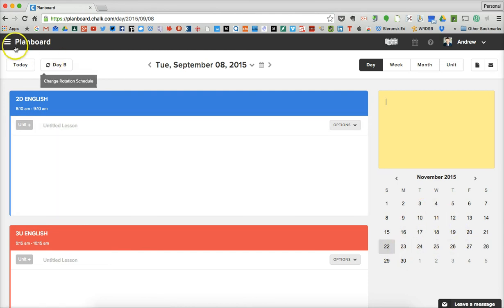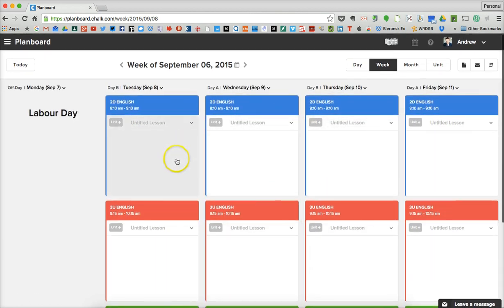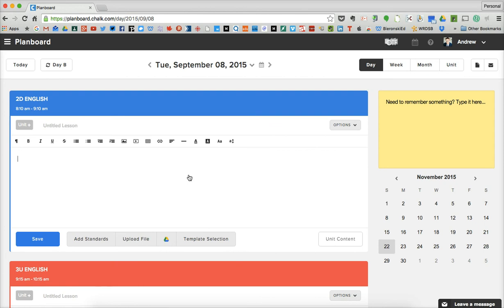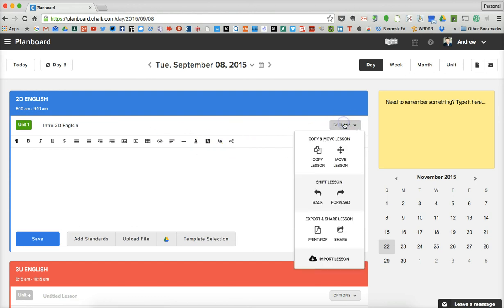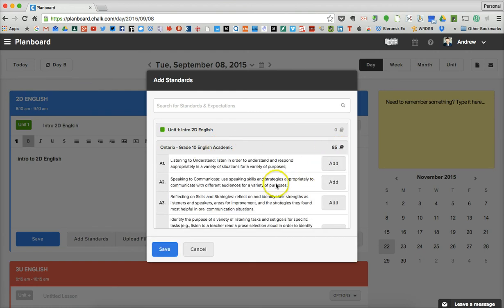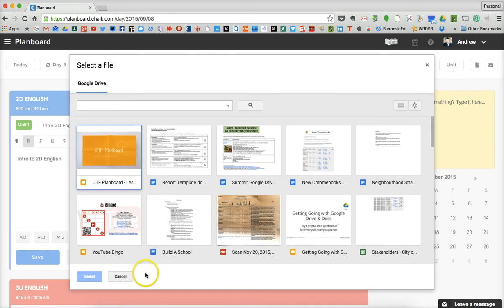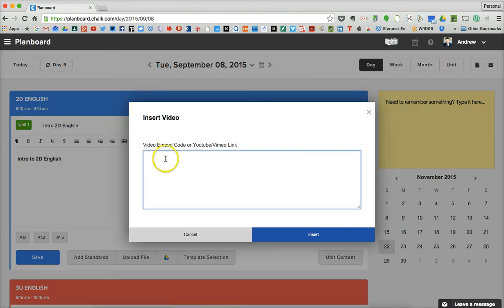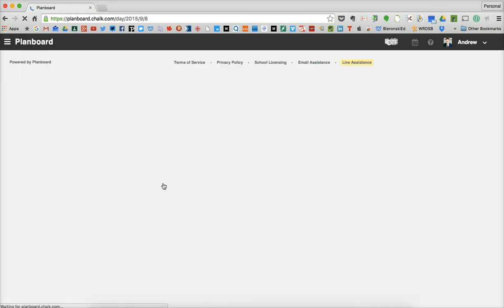OTF Planboard Functionality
This video demonstrates the basic functionality of OTF Planboard, including navigation, how to create and share lessons, inserting video into a lesson, and tagging curriculum expectations.